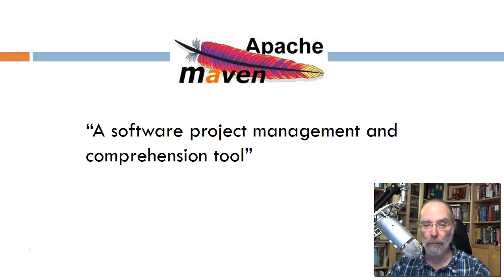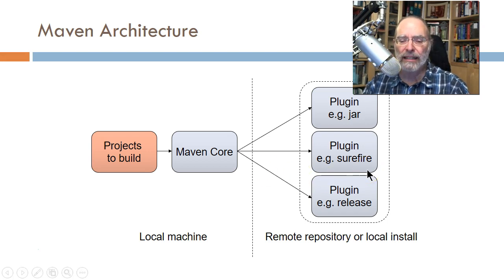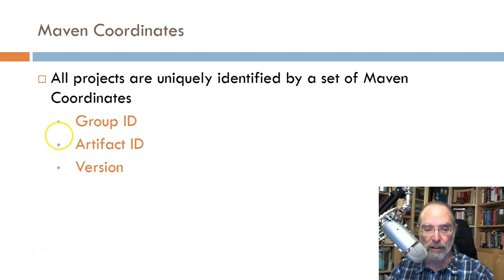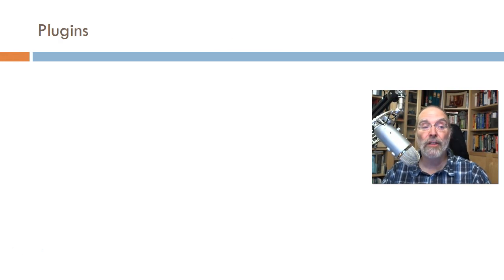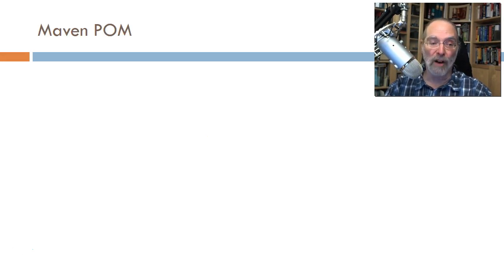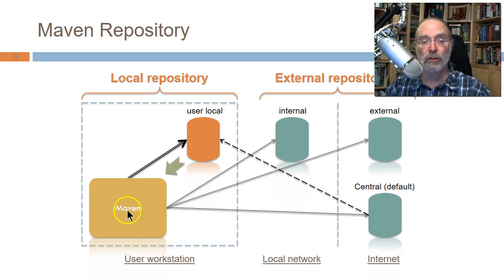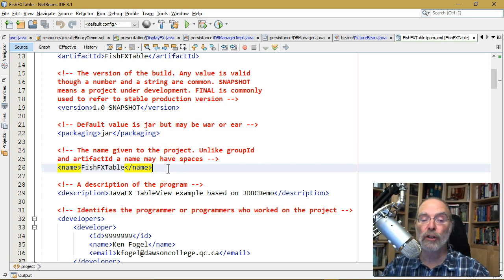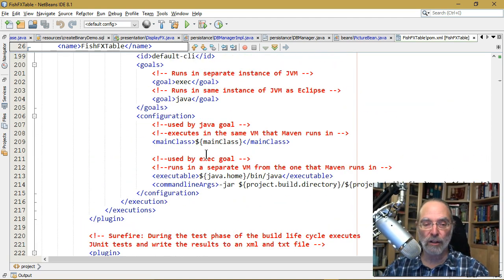420-517 Maven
This is a presentation on using Maven for Java as well as a rundown of the pom.xml file.